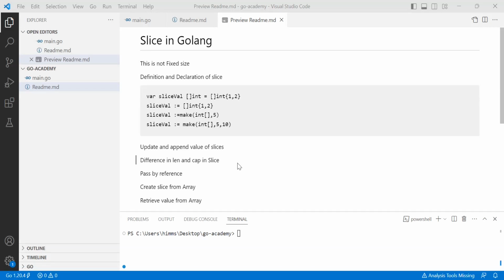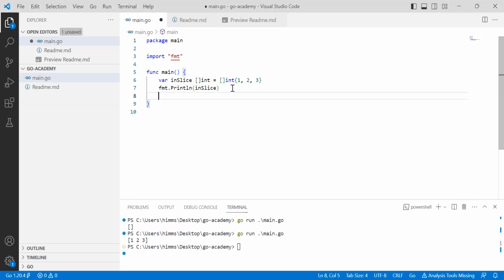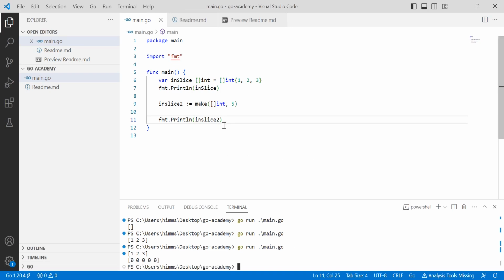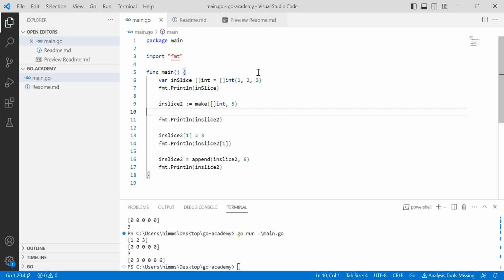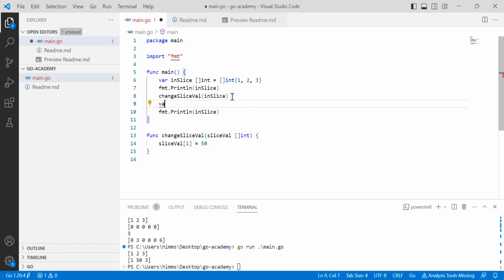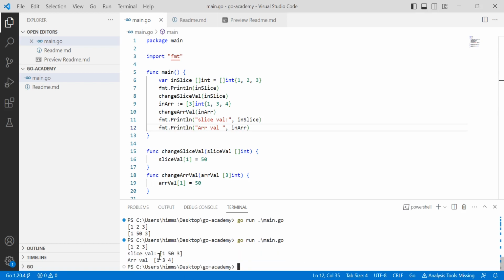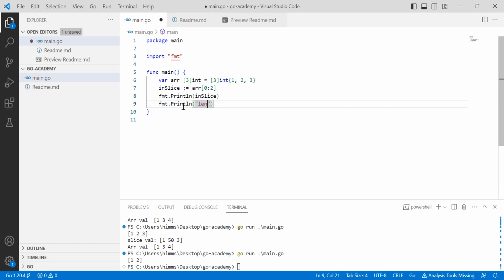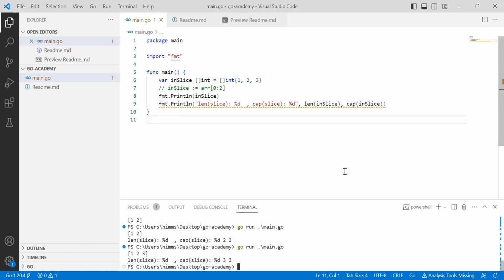slice in golang (go)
# Slice in Golang
This is not Fixed size

Definition and Declaration of slice

    var sliceVal []int = []int{1,2}
    sliceVal := []int{1,2}
    sliceVal :=make(int[],5)
    sliceVal := make(int[],5,10)

Update and append value of slices

Difference in len and cap in Slice

Create slice from Array

Retrieve value from Array